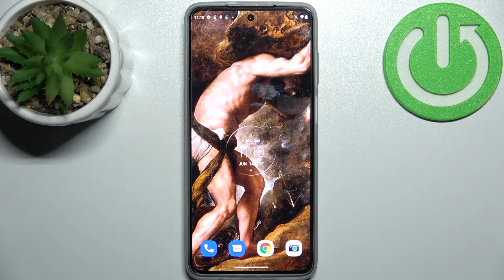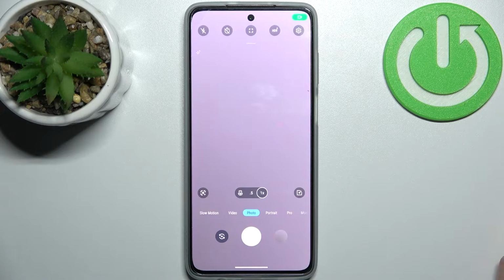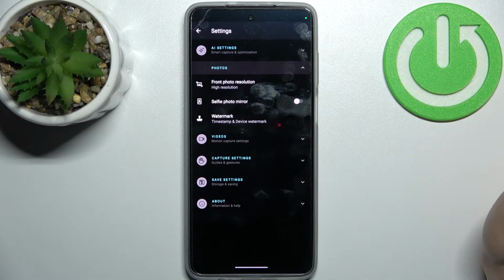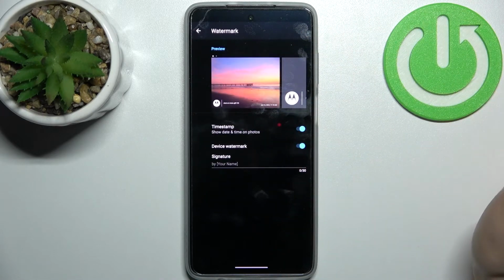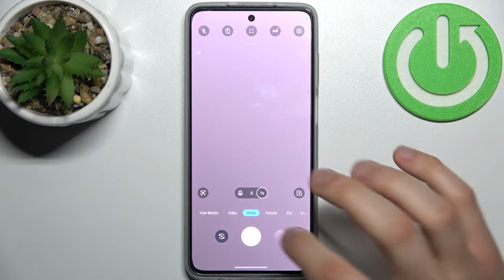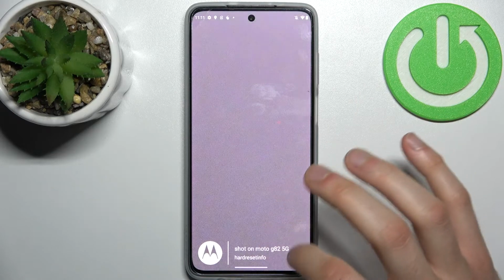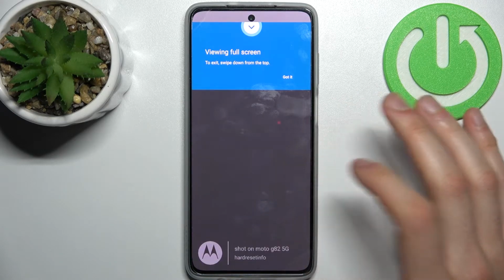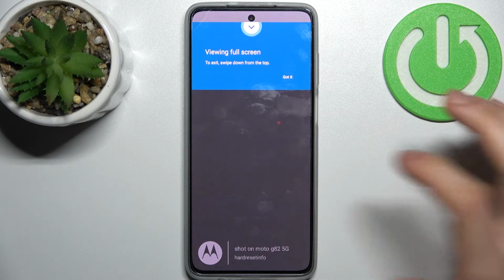Motorola Moto G82 - How To Add Custom Watermark To Camera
Check more info about Motorola Moto G82 :
if you want to make photos with you're own custom watermark on Motorola Moto G82, this video might be essential. Simply follow our step-by-step video tutorial and learn how to take photos with custom watermark on Motorola Moto G82. We hope this guides was helpful to you. If so, be sure to check out our Youtube Channel HardReset.Info. Please consider leaving us a like, a comment, or subscribing to our channel as it greatly helps us in making this guide for you!

Custom Watermark on Motorola Moto G82 ?
Can i add my own watermark to photos on Motorola Moto G82 ?
How to use custom watermark with photos on Motorola Moto G82 ?
Adding custom watermark to camera photos on Motorola Moto G82 ?